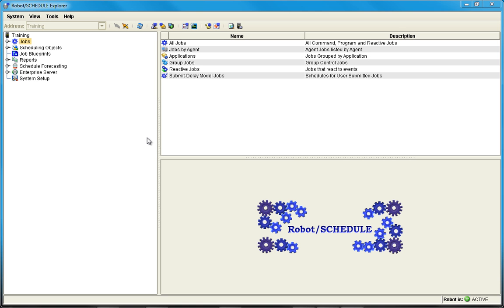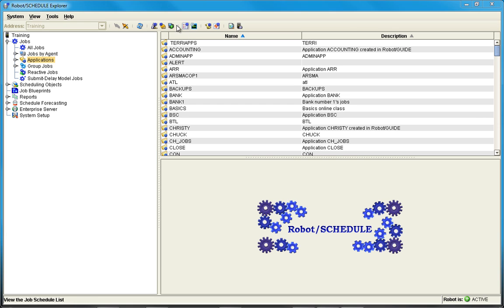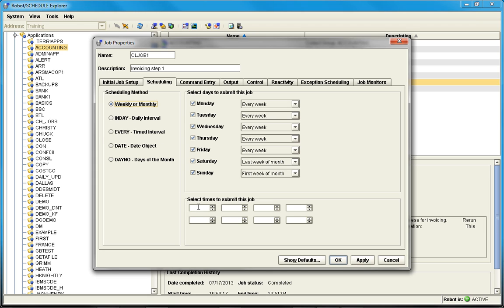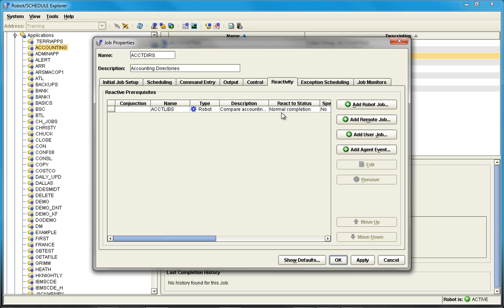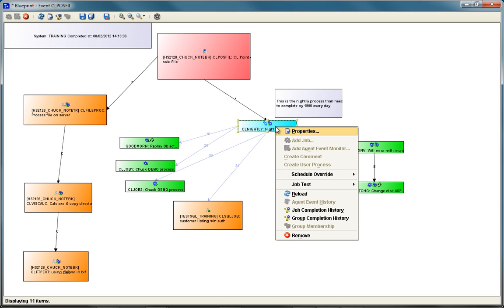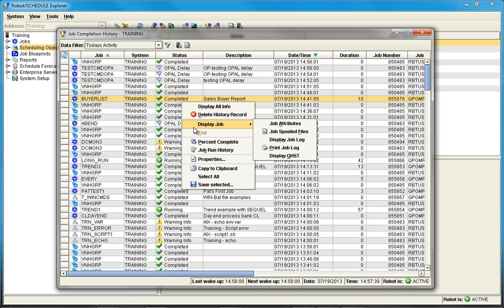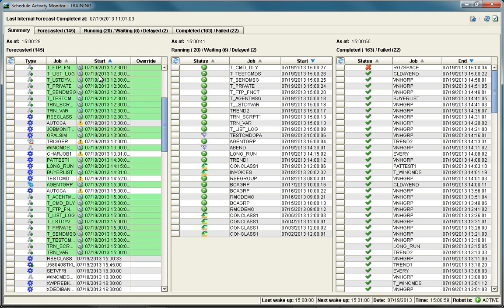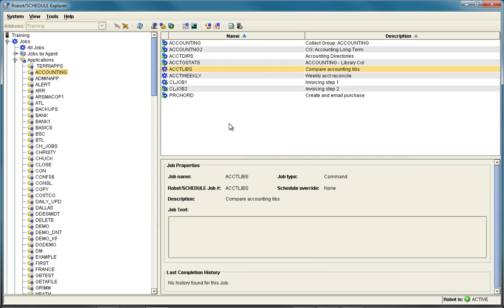Robot SCHEDULE Overview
Simplify job scheduling. Boost productivity.

Robot SCHEDULE is the powerful, reliable solution for automating job scheduling on Power Systems running IBM i. Whether you need time-based schedules, event-driven workflows, or a mix of both, Robot SCHEDULE delivers everything you need.

By automating batch job creation and management, Robot SCHEDULE frees you and your team from manual tasks—so you can focus on what matters most.

👉 Discover how Robot SCHEDULE makes scheduling effortless.